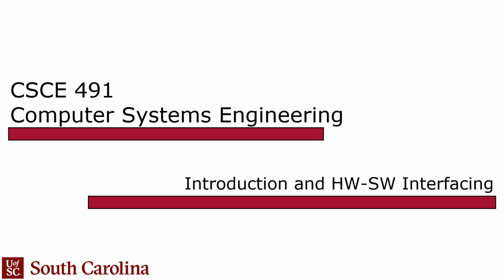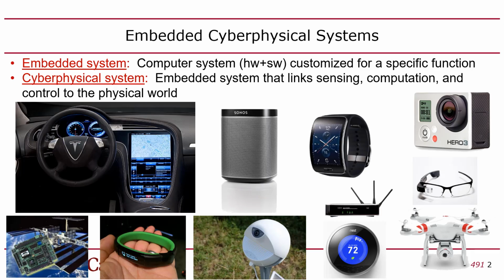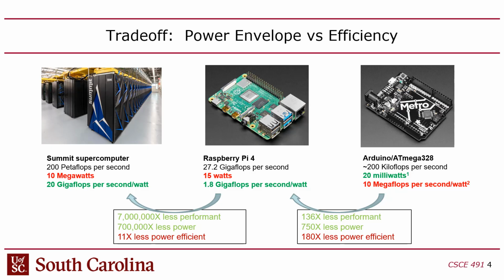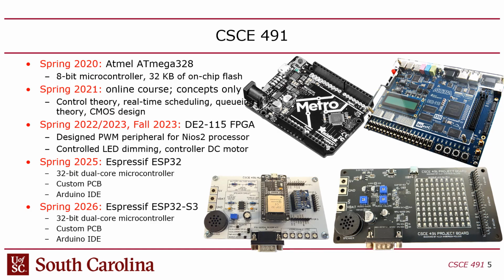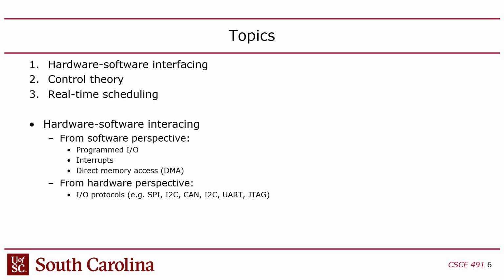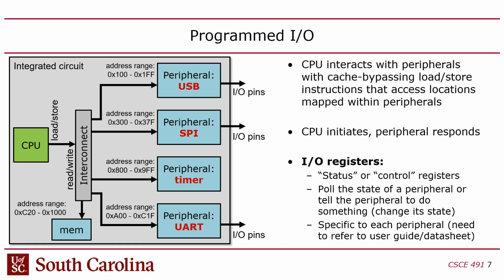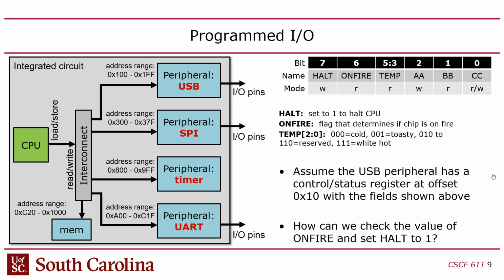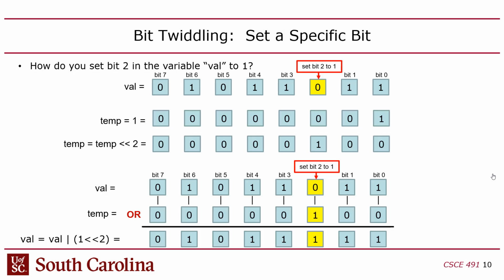CSCE 491 Spring 2026 Lecture 1: Introduction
Topics:
(1) Syllabus
(2) Software-hardware interfacing
(3) Programmed I/O
(4) IO register fields
(5) Bit manipulation